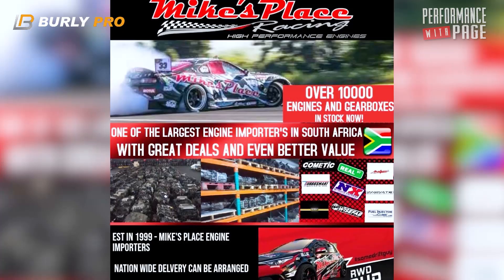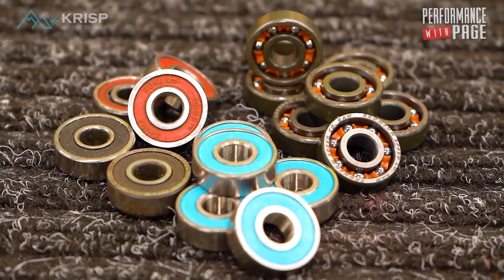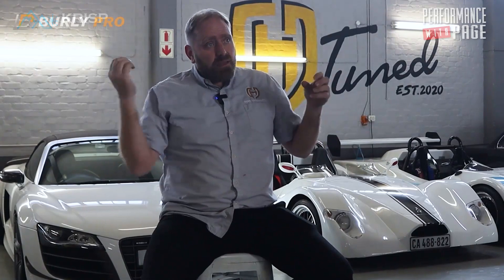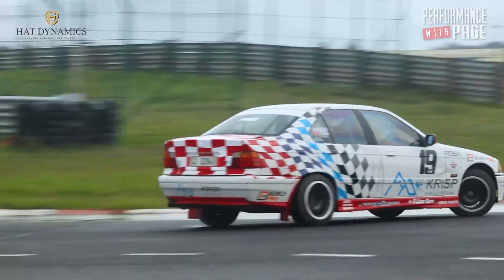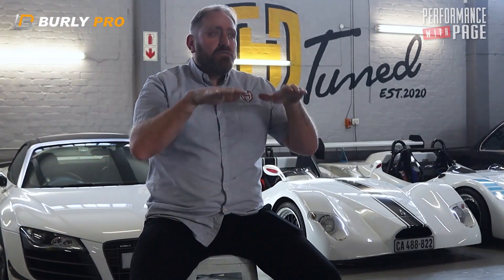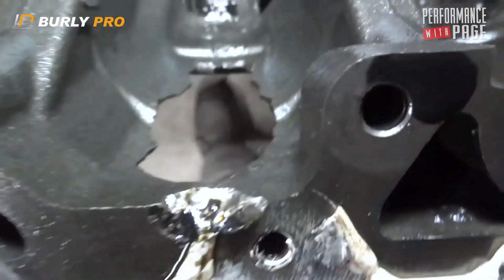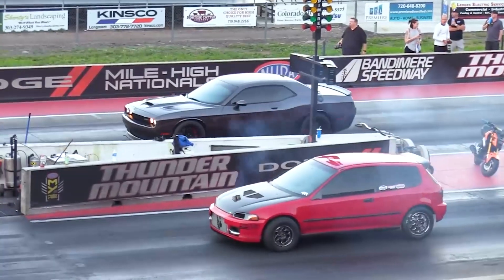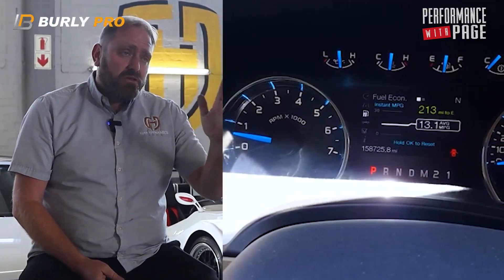Everything you need to know about Engine/Main Bearings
Ever wonder why your car ran a bearing?
Or want to prevent your car from making the DREADED sound!
Watch this video as Hermann Mahnke from Hat Dynamics, gives us
the breakdown on all things to do with engine bearings.